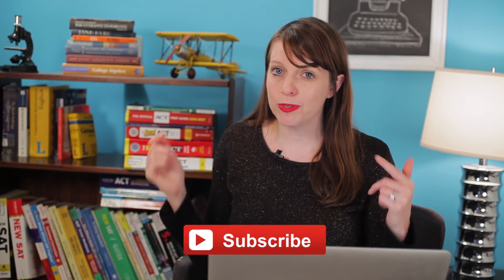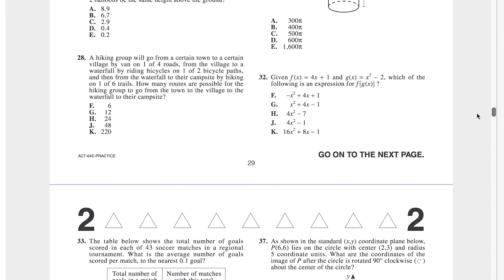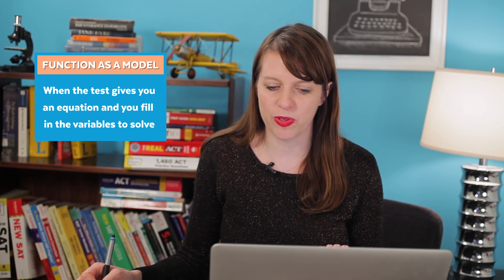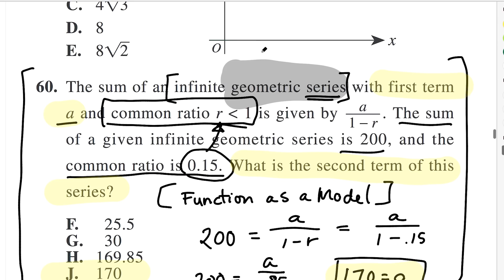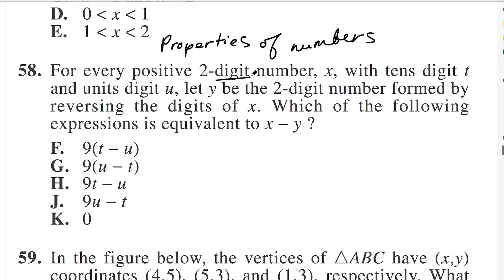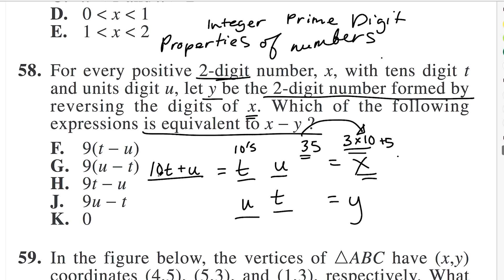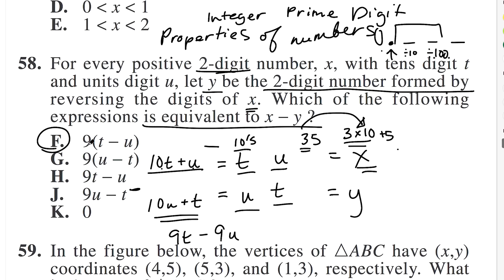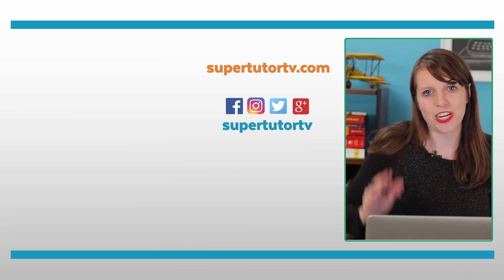The HARDEST ACT® Math Problems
Looking for a quick way to improve your ACT® Math score? Brooke goes over some of the toughest ACT® Math problems!

00:00 Introduction
02:05 Question 1
06:27 Question 2
09:42 Areas Most of My Students Struggle With

YOU need a better ACT® score. We can help!